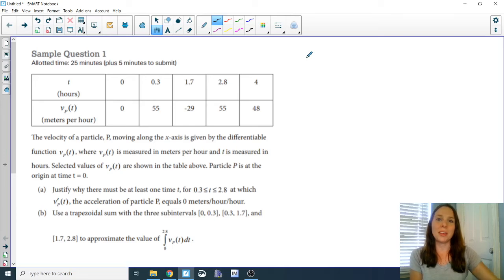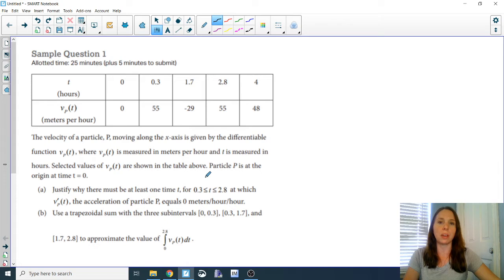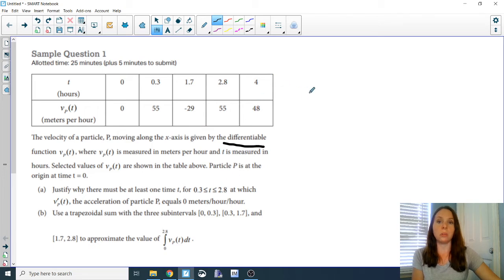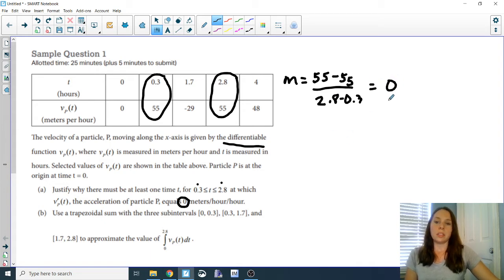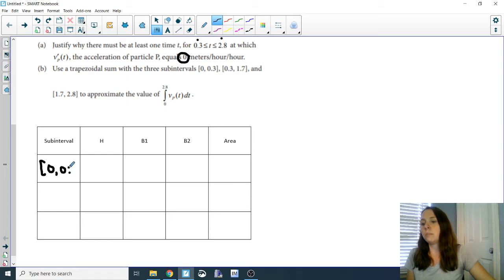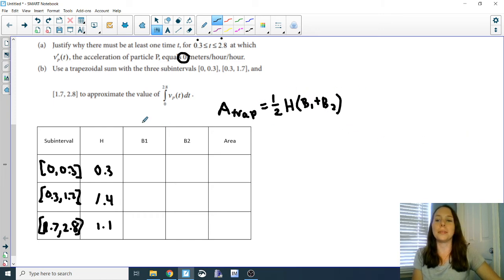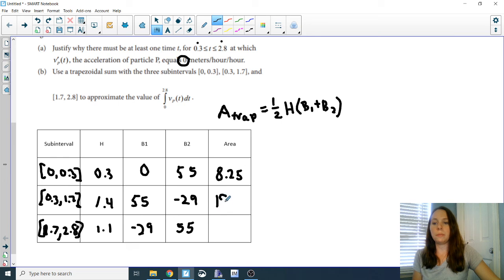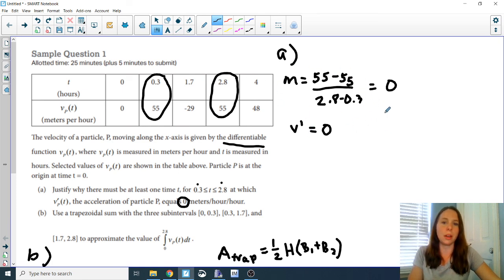AP Calculus AB 2020 Sample Problem Part 1